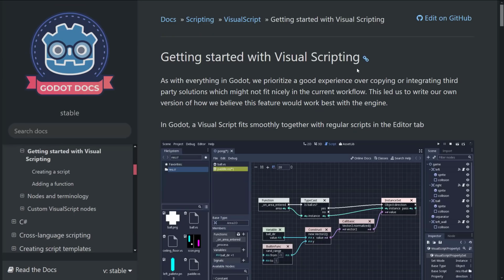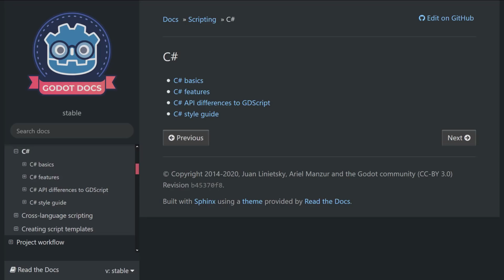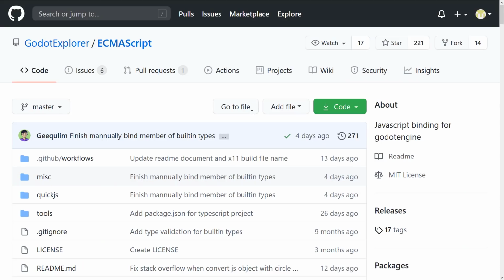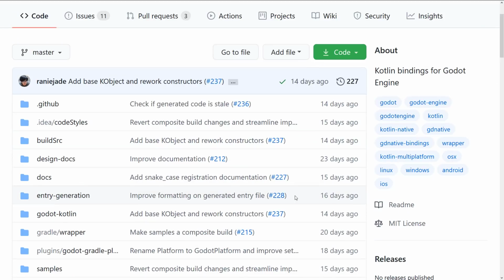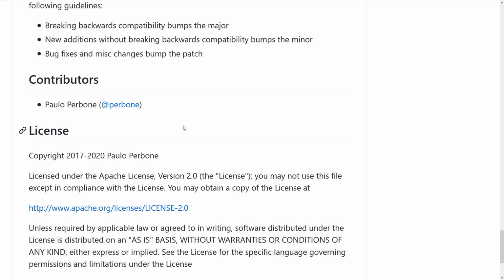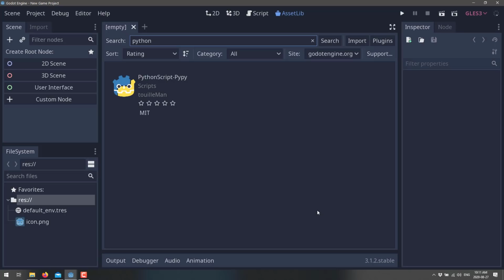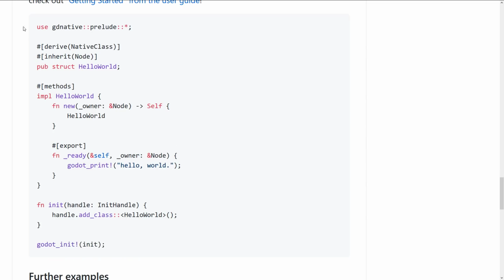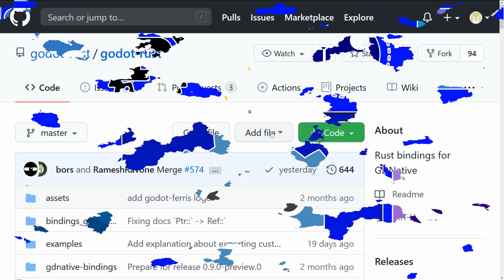Godot Programming Language Choices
Today we are looking at the various programming language choices available for Godot developers, from the out of the box features, to a half a dozen community added languages such as JavaScript, Lua, Kotlin and even Rust.